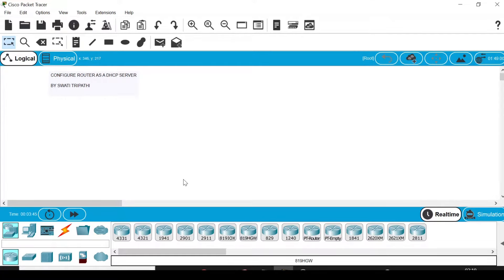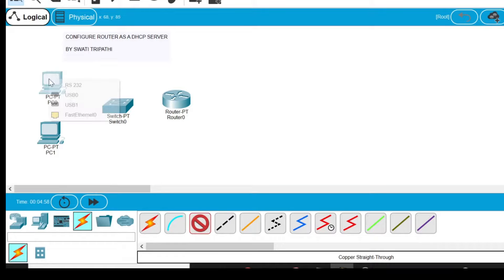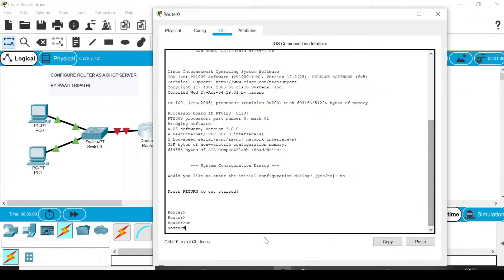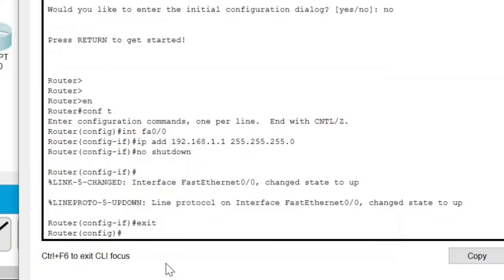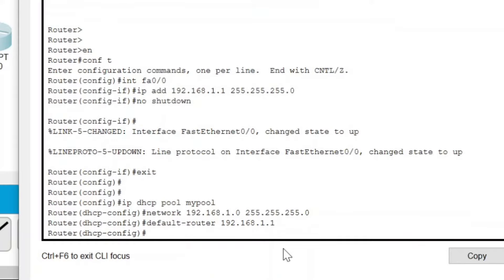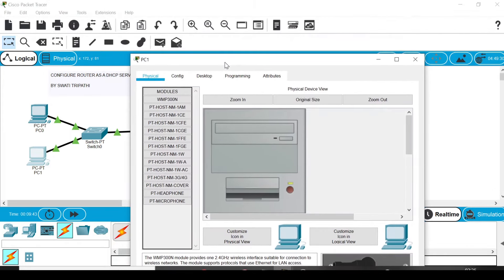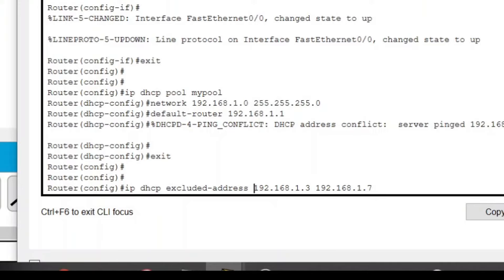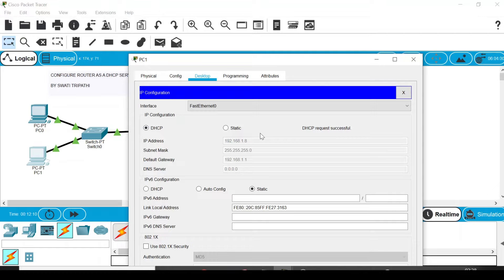DHCP Router Configuration in Cisco Packet Tracer (Example 1 video)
How to configure Router as DHCP server in cisco packet tracer?

This video shows how to enable DHCP service using a router BUT you can also use a separate generic server to do the same task.

SubHeading of this video:

00:00 Introduction
00:33 Making network topology (step 1)
01:54 Configure router (step 2)
03:39 Configure DHCP server on router (step 3)
05:17 Check DHCP working (step 4)
06:18 Forbid DHCP to use few addresses (Extra part)
08:17 Last Remarks

I hope this video was simple and easy for you to understand. If you have any doubts please let me know via posting comments.